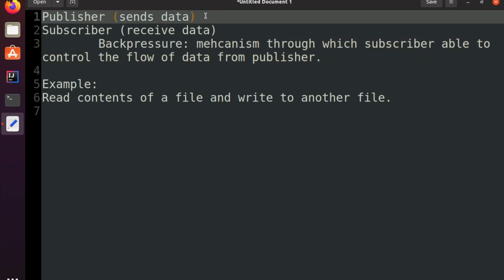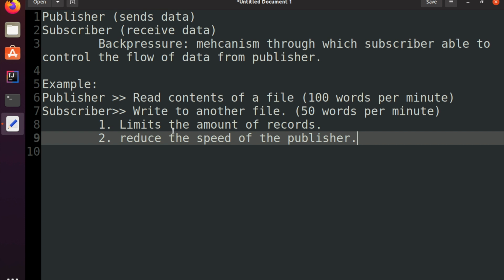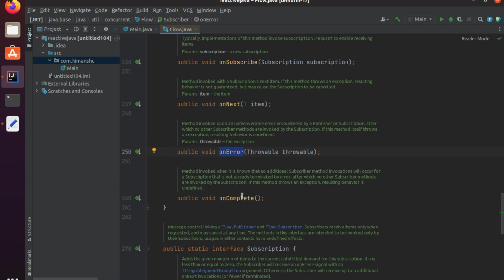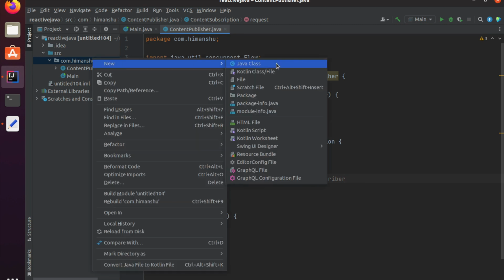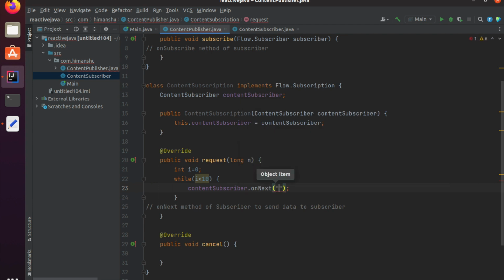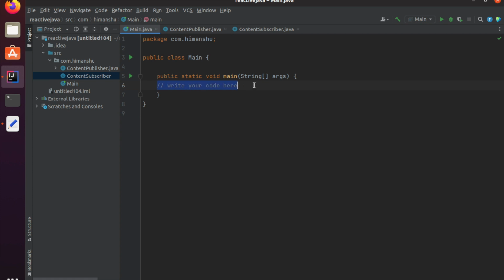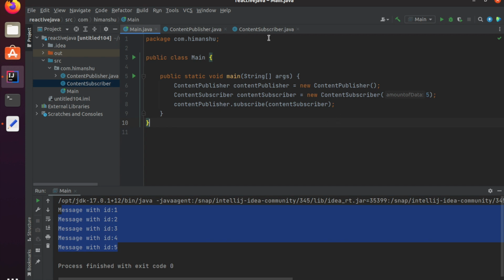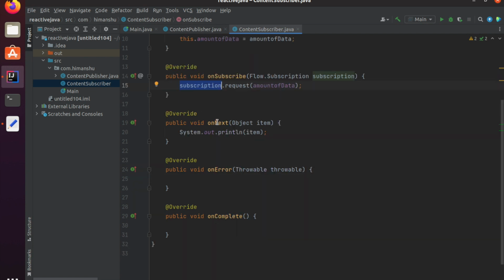Reactive Programming in Java using Flow API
Hello everyone,
My name is Himanshu Sharma, I am a full stack developer.

In this video we will be discussing on reactive programming in  java and try to understand it in a simplified way.